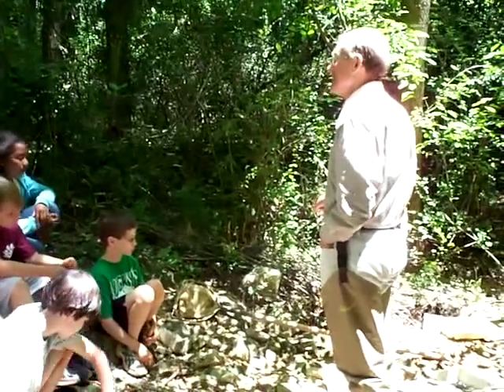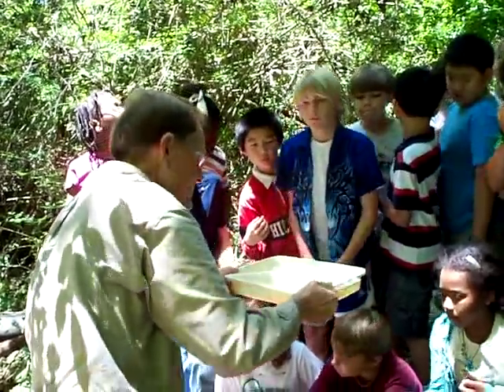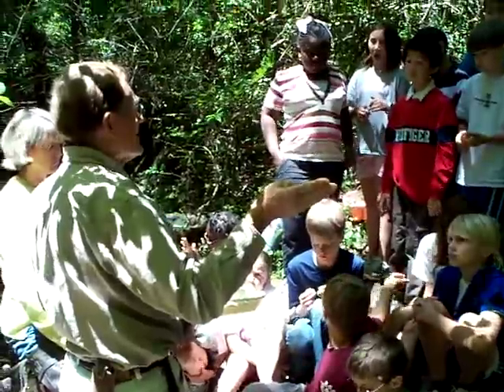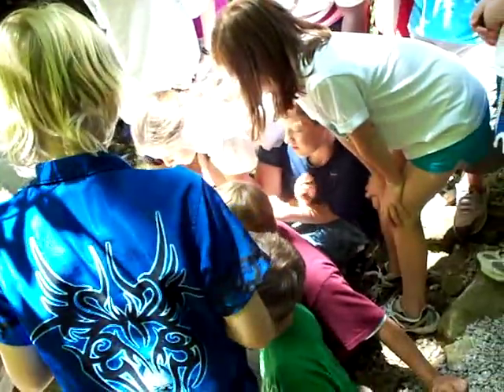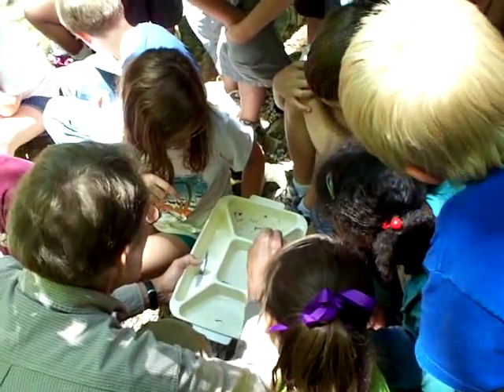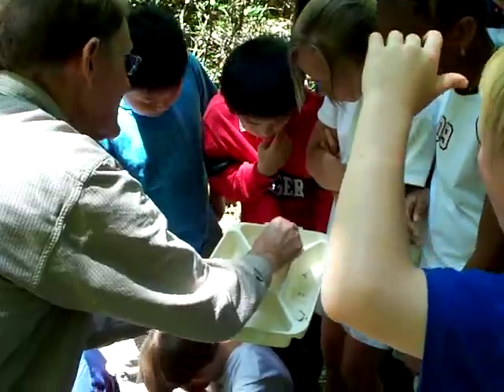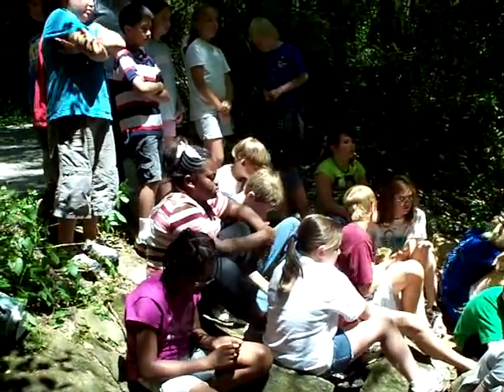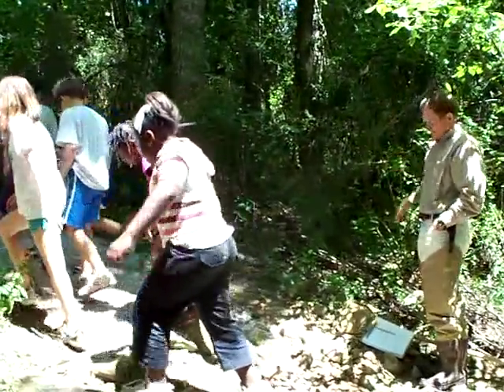Respect, Replace and Restore- the 3 Rs of Cary Woods Elementary Outdoor Environment Project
5/19/2009: Eric Reutebuch and Wendy Seesock, Saugahatchee Watershed Management Plan (SWaMP) co-coordinators working in the Alabama Water Watch Program in the Auburn University Fisheries Department, initiated a project with Ms. Debbie Brooks, Principal of the Cary Woods Elementary School in Auburn, Alabama in 2008. The project, Respect, Replace and Restore- the 3 Rs of Cary Woods Elementary Outdoor Environment Project- educating all to preserve our environment- a school and community effort, is a SWaMP-funded project that promotes environmental education, nonpoint source pollution reduction, rainwater harvest and water conservation (learn more about the project SWaMP implementation funding was provided by the Alabama Department of Environmental Management through a Clean Water Act Section 319(h) nonpoint source grant provided by the U.S. Environmental Protection Agency-Region 4. Cliff Webber, Save Our Saugahatchee citizen volunteer monitor and retired AU Fisheries faculty member, joined Eric and Wendy on May 19th, 2009 to introduce Cary Woods third and fourth graders to the Alabama Water Watch Program, aquatic science, water chemistry testing, and stream bioassessment via sampling aquatic organismsin the school's stream. The students were full of enthusiasm, very inquisitive and wanted to learn more about the underwater world behind their school.  Eric encouraged them to learn more about AWW and their aquatic environment by visiting and consider becoming certified AWW monitors.